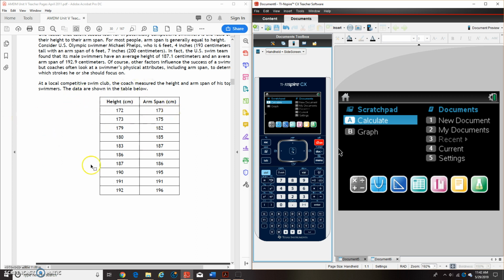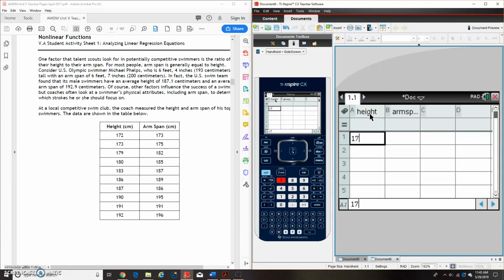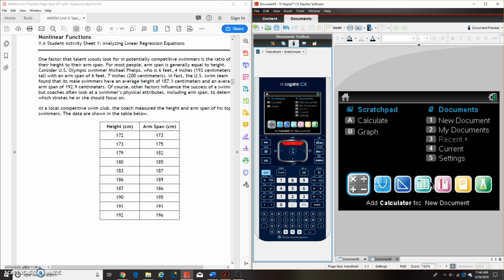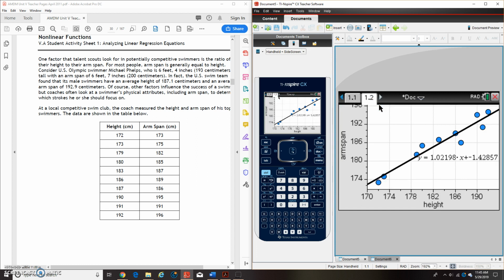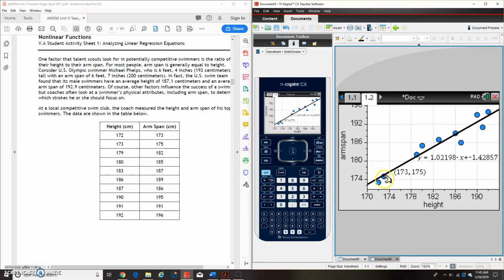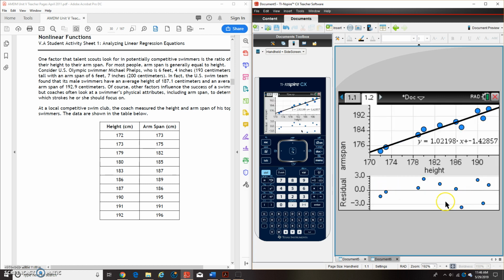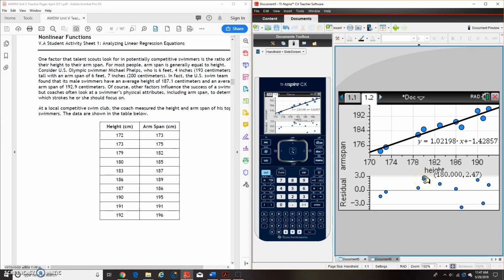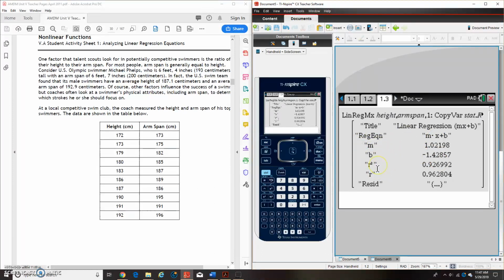Linear Regression tinspire